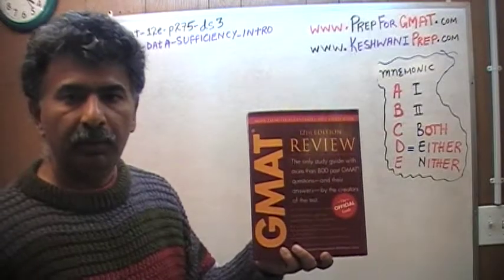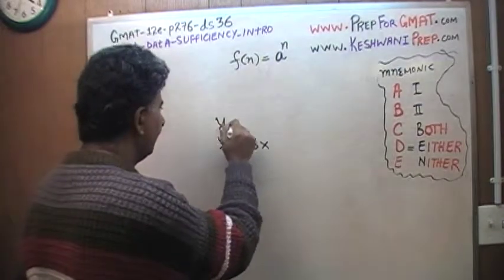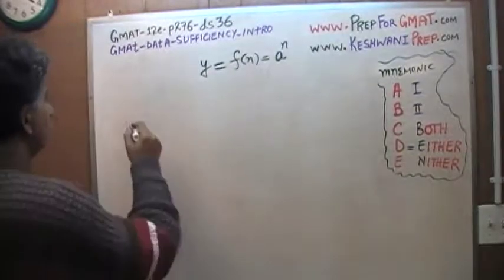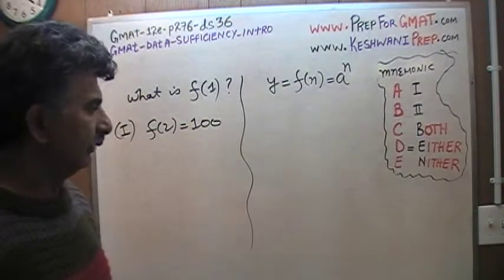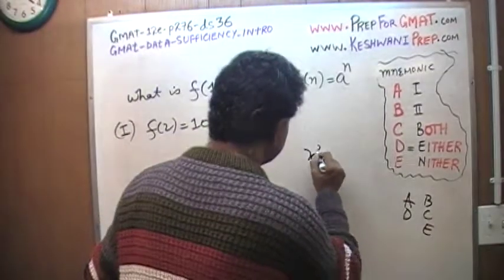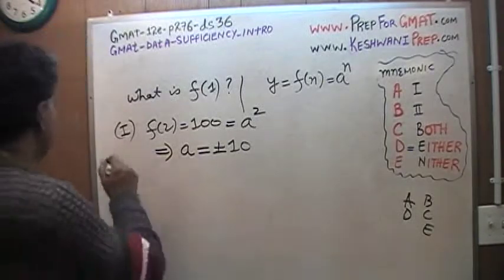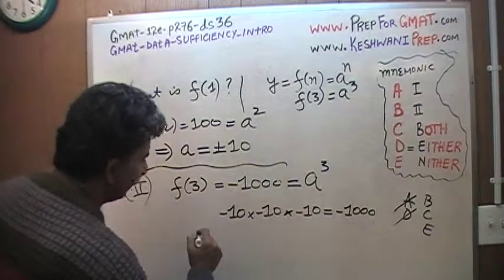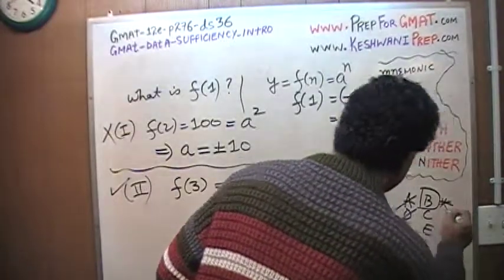GMAT Data Sufficiency Day 36 p276 Official Guide 12th Edition - KeshwaniPrep.com